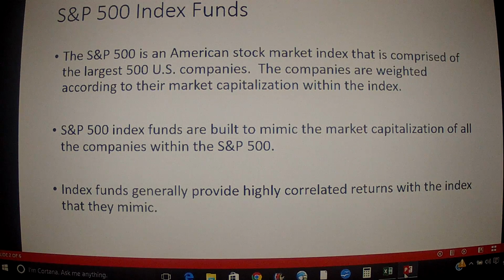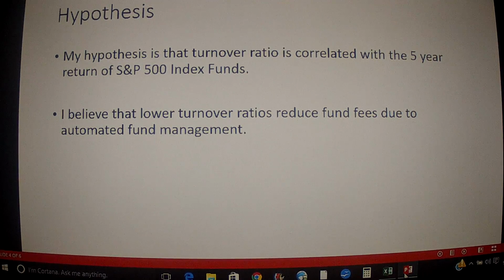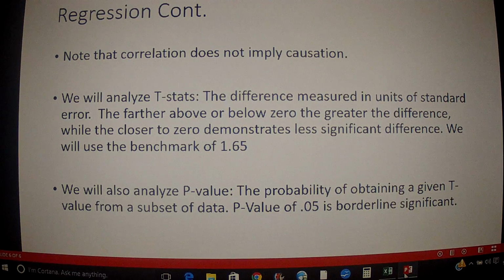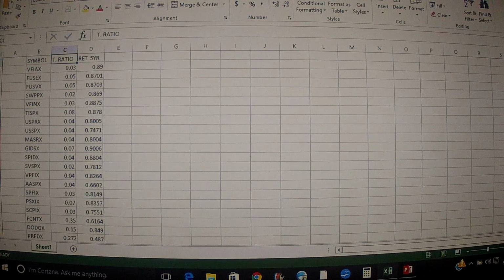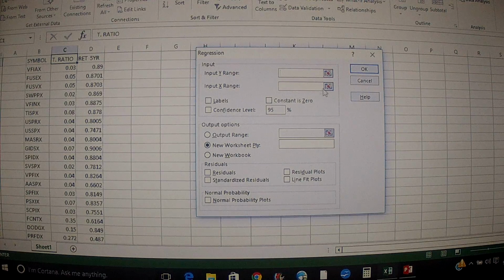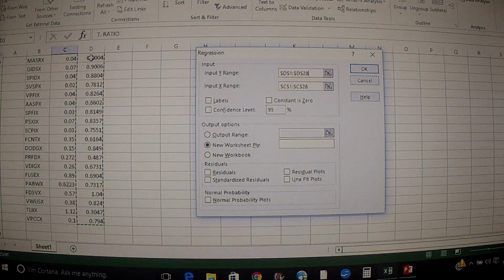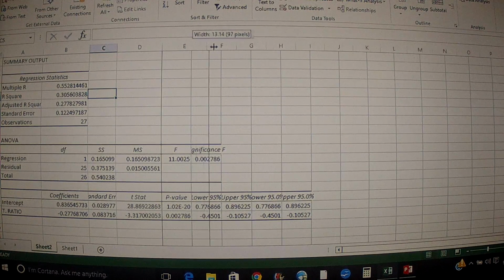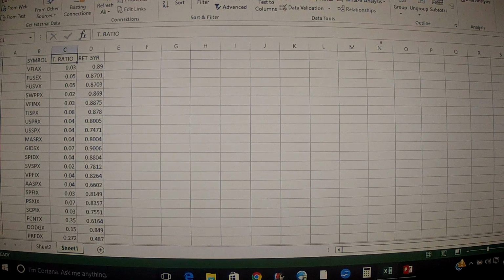Matt Romero's Regression Video Finance 695